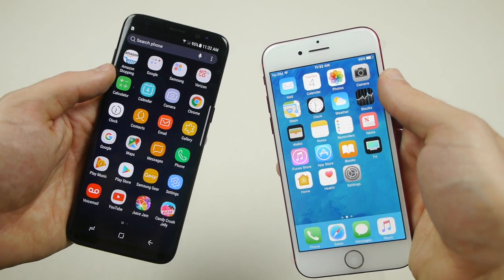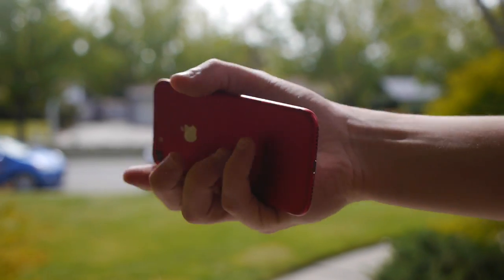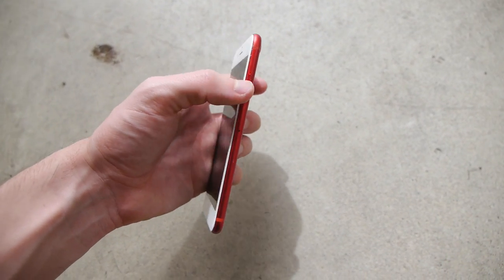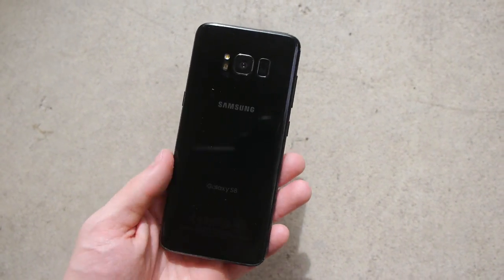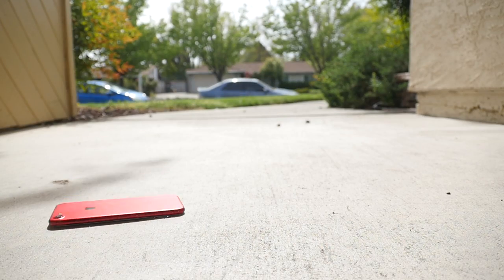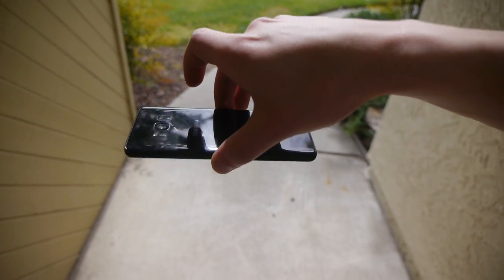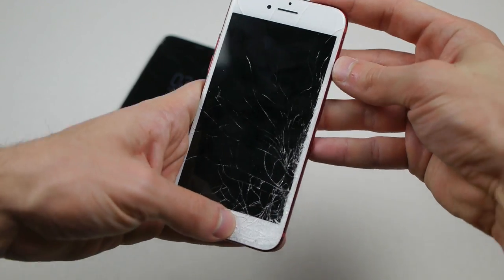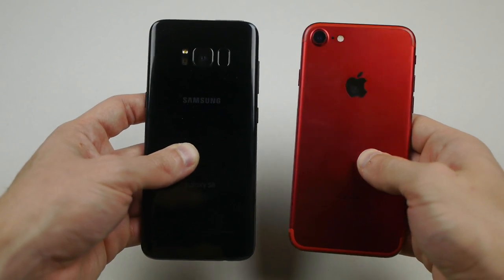Samsung Galaxy S8 vs iPhone 7 Drop Test!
Samsung Galaxy S8 or the iPhone 7? Which flagship device is the winner in this drop test?